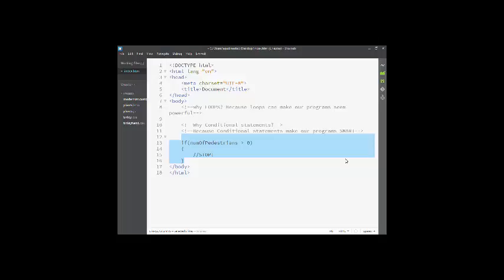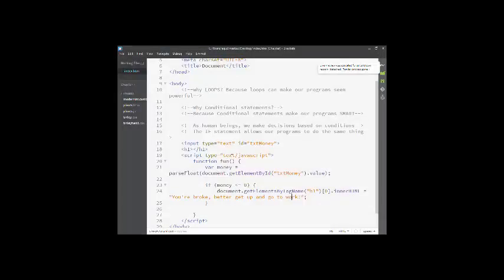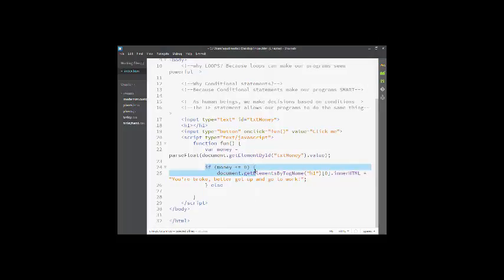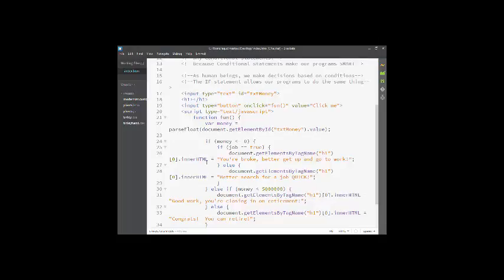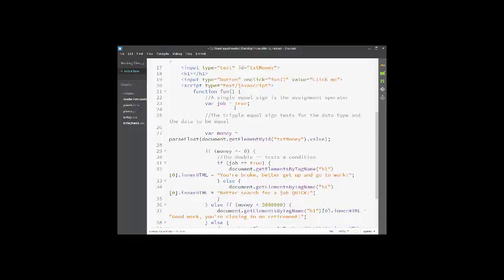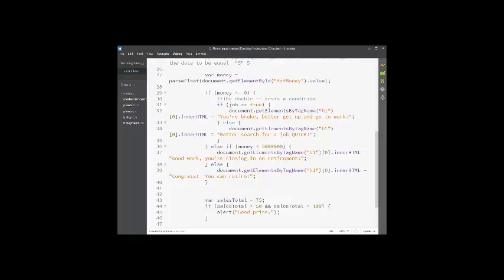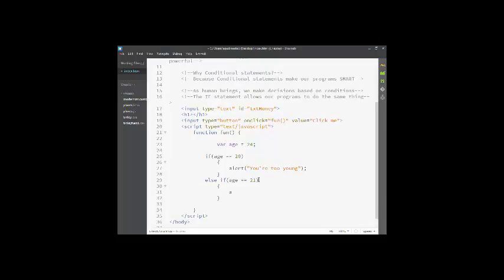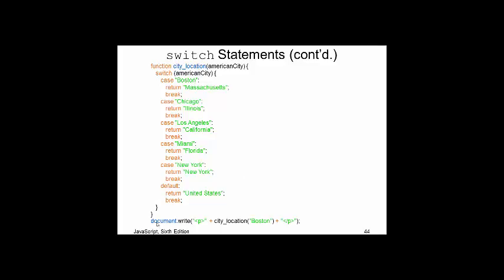JavaScript - Hands-On Demonstrations - Chapter 3 Part 2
Javascript If and  and Switch statements